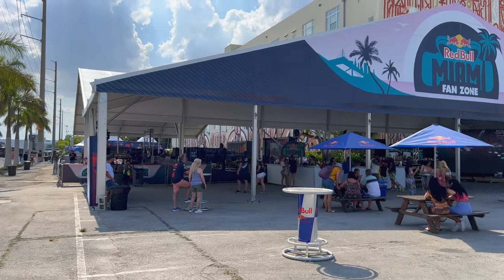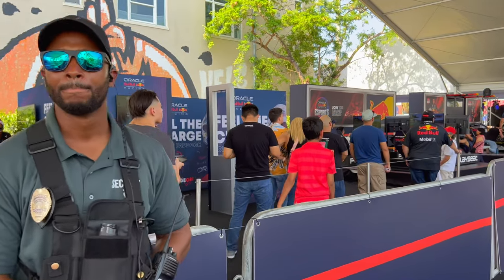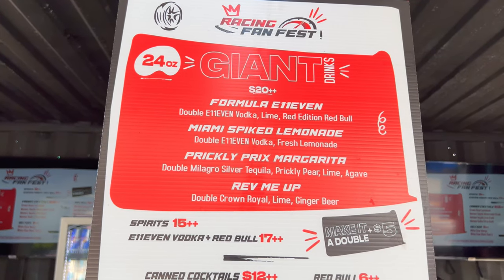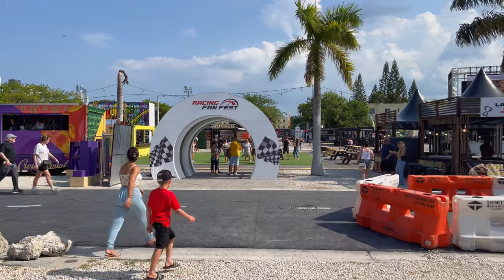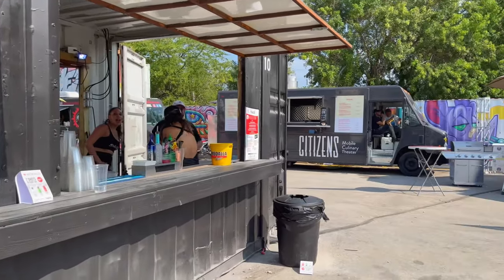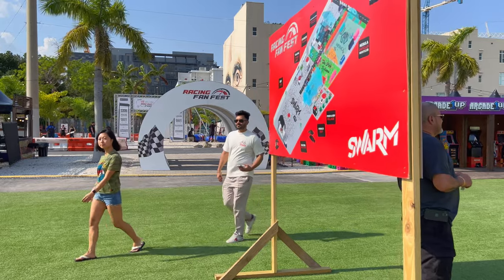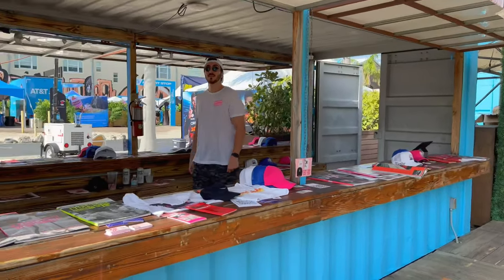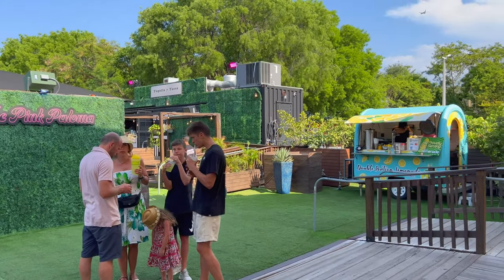Exploring Miami's LARGEST Formula 1 Public Event : Racing Fan Fest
The Formula 1 race is the largest sporting event in Miami to occur in a while. I explore the Racing Fan Fest in Wynwood, and it is filled with activities. There's live entertainment, food & drinks, racing simulators, & more!

💲 Support Me 💲

😀 Social 😀

Smatree 3pcs Long Aluminum Thumbscrew